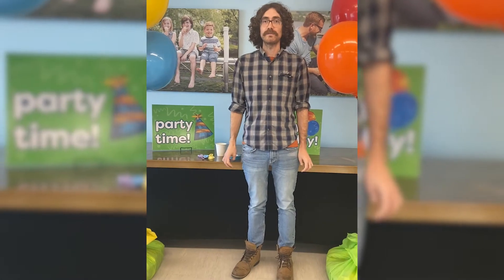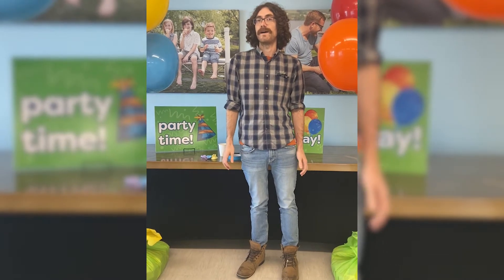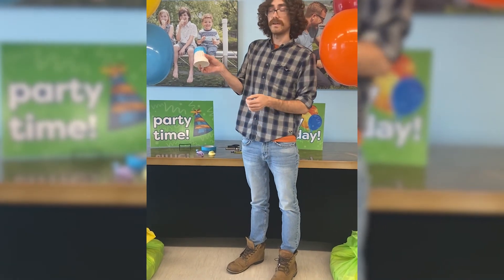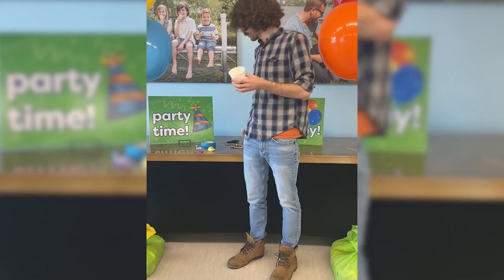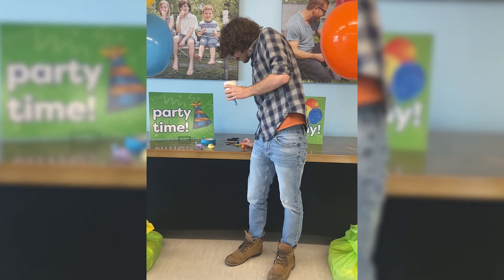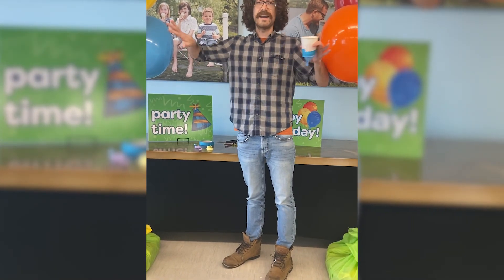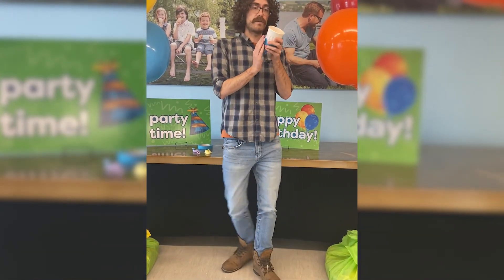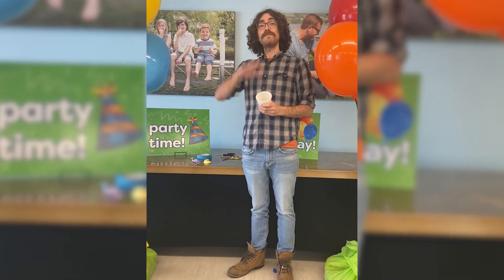Birthday Activity: Pom Pom Activity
As part of our birthday celebration, Mr. Dan is going to show us how to build our very own pom pom launchers!